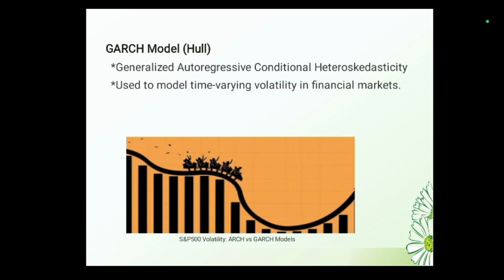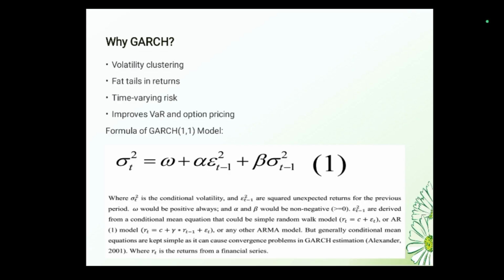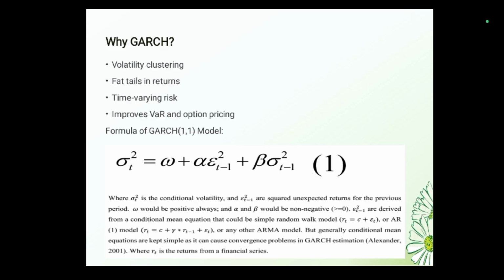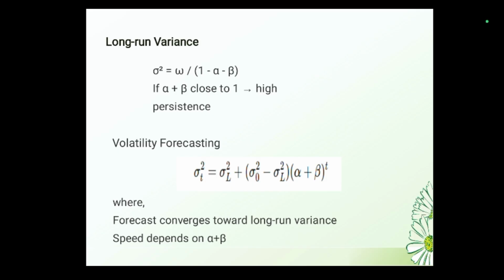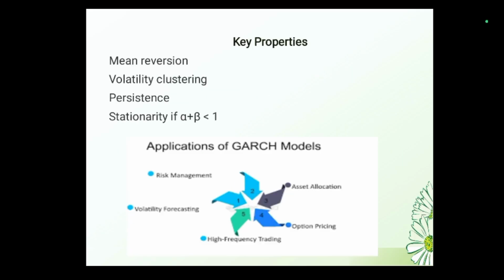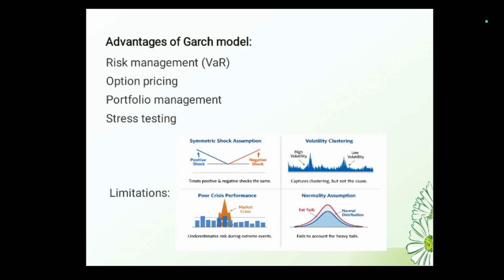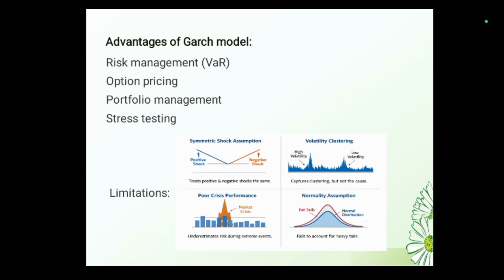GARCH Model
Learn the basics of the GARCH Model (Generalized Autoregressive Conditional Heteroskedasticity) and how it helps explain changing market volatility 📉.

In this video, we cover volatility clustering, the GARCH(1,1) formula, long-run variance, forecasting, and real-world applications like risk management and option pricing. Perfect for students, traders, and finance enthusiasts!